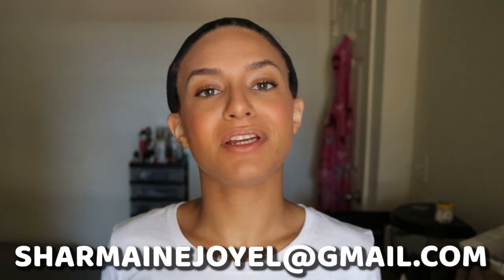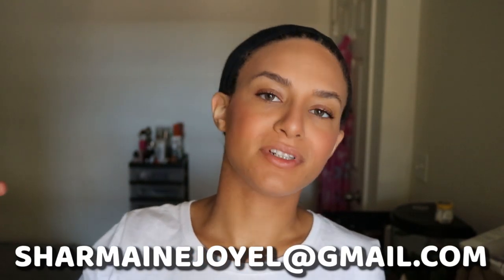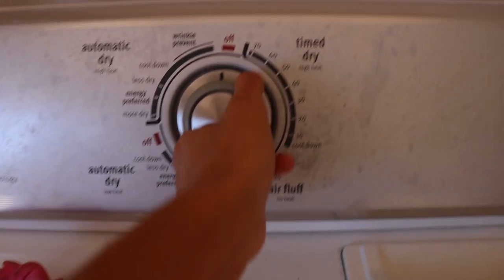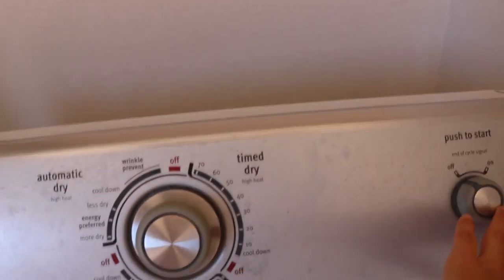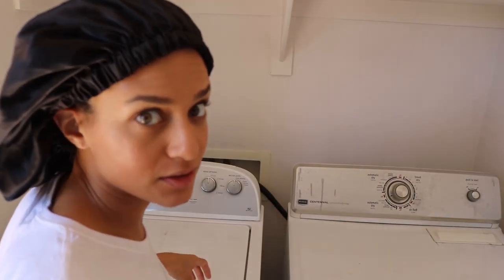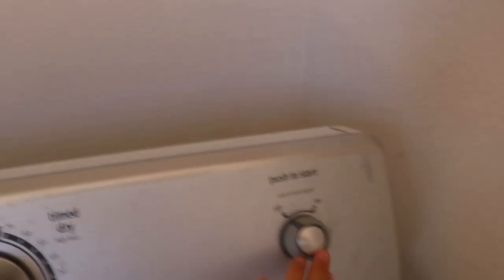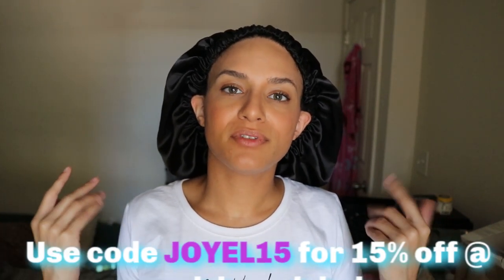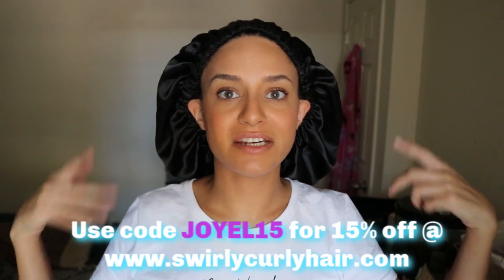Cleaning My Satin Bonnets ft. Swirly Curly | Machine Wash | Super Easy and Like New Again!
🧴Products mentioned🧴
Swirly Curly Night Time Satin Bonnet w/ Edge Protection

🎶Music🎶
Honesty by Hallman